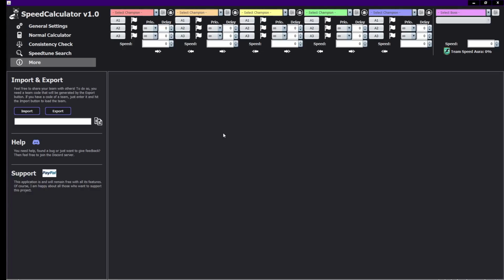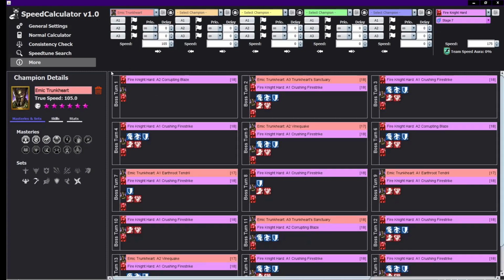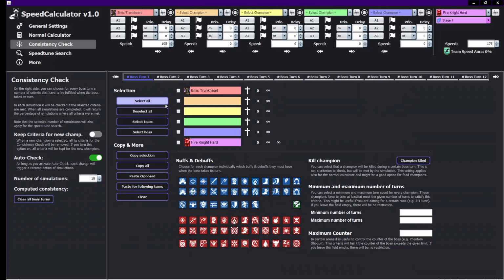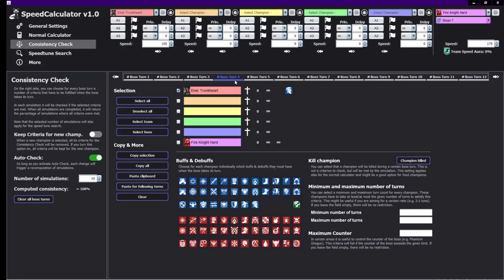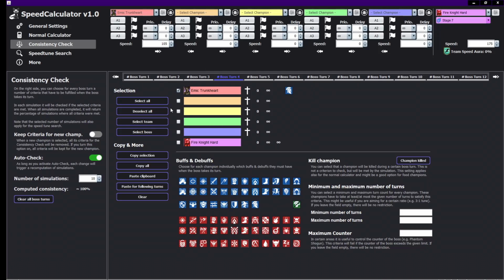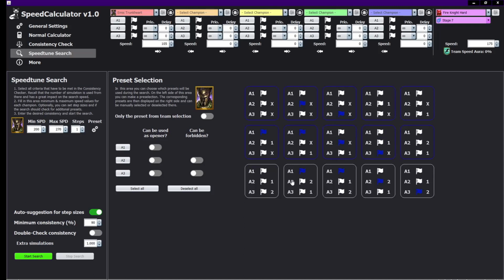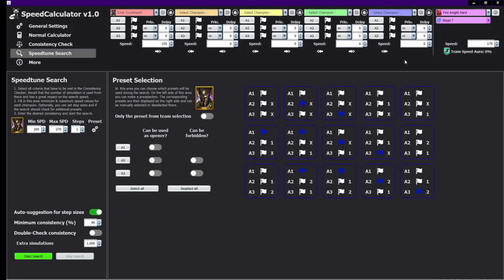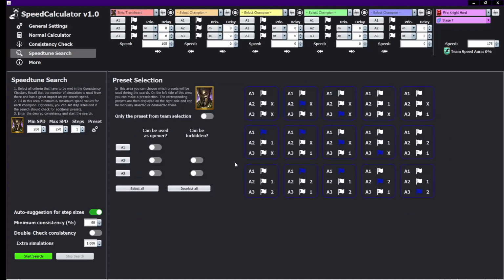BEST SPEEDCALCULATOR IS HERE! DOWNLOAD NOW FOR FREE!